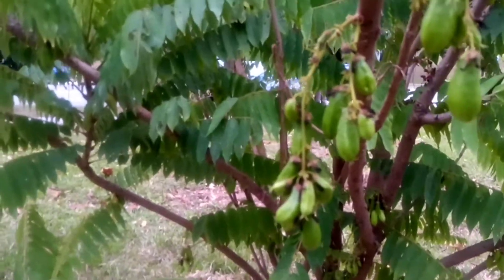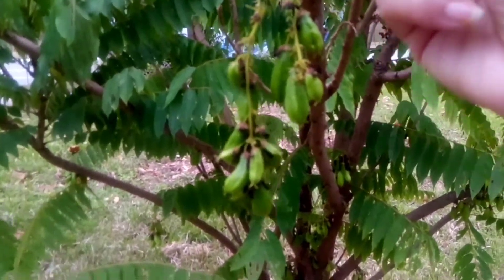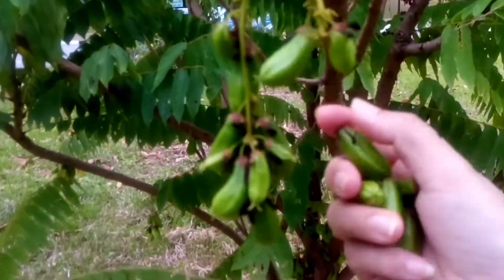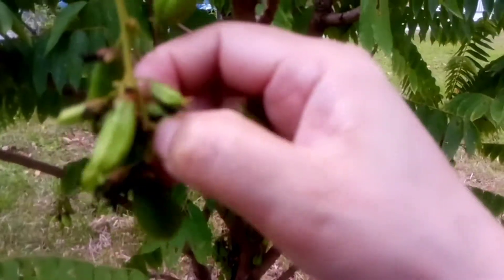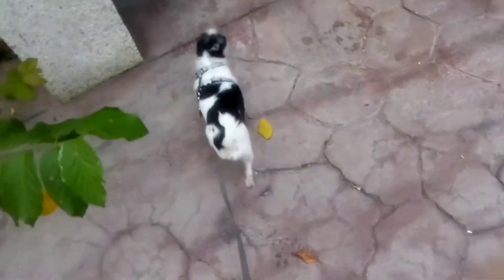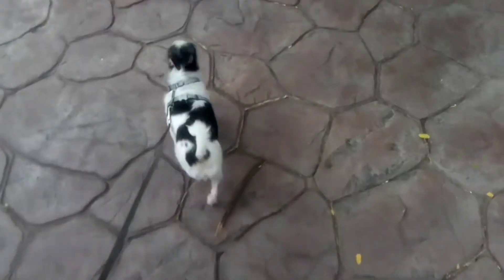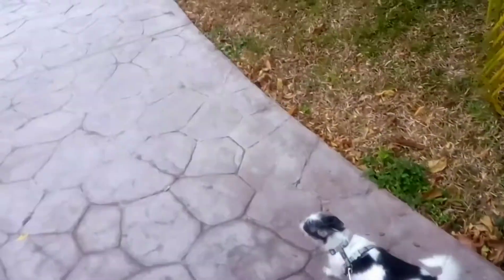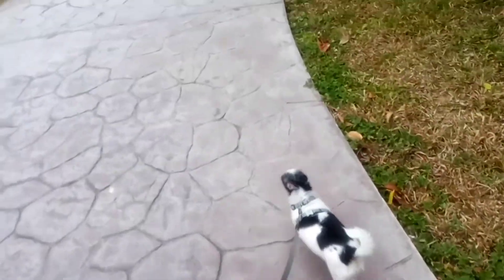Paksiw Sa Camias/Inato Style Paksiw/Vinegar braised Fish